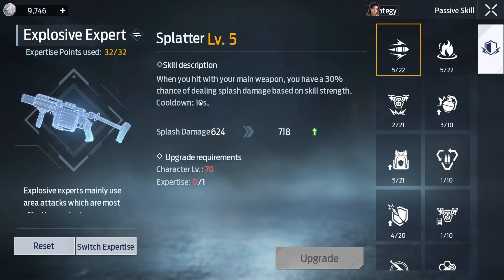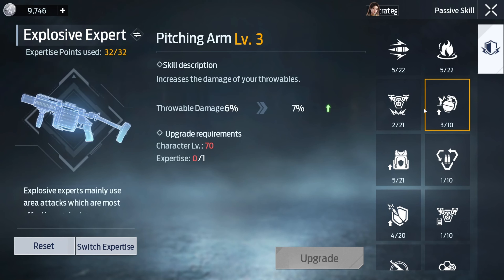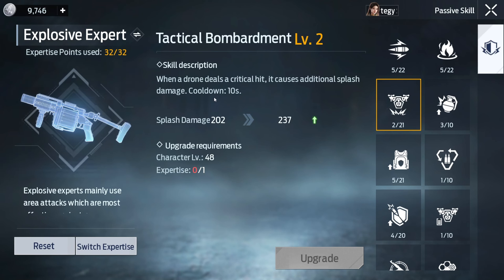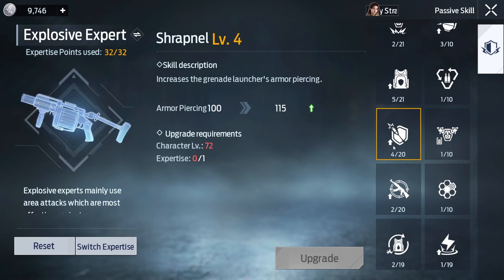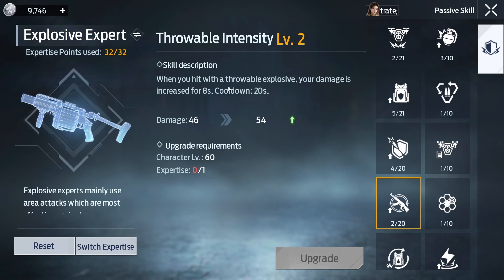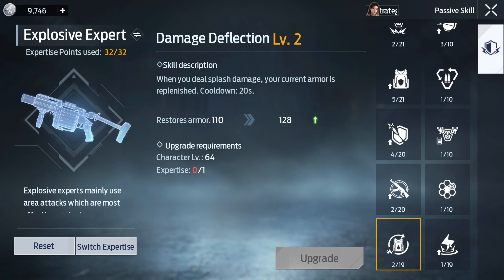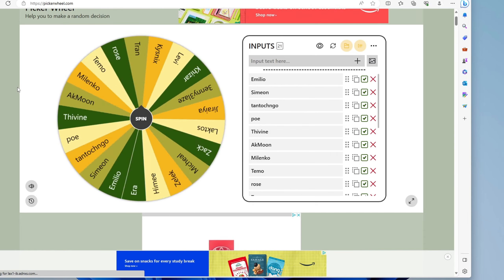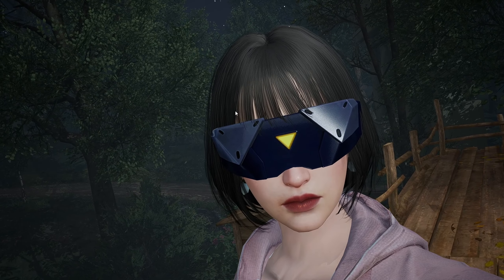What is The Best Pve Weapon? " Grenade launcher " Explosive Expertise explained! - Undawn